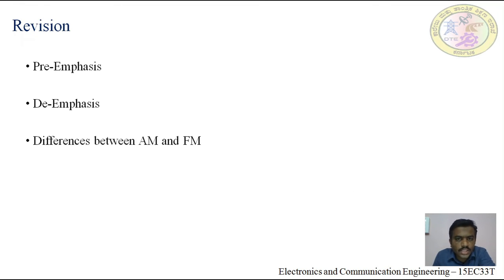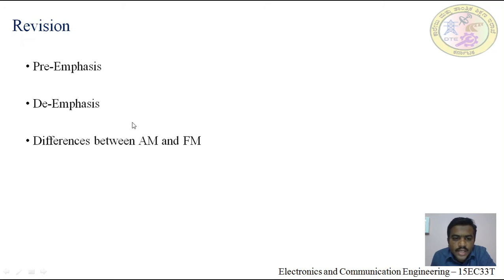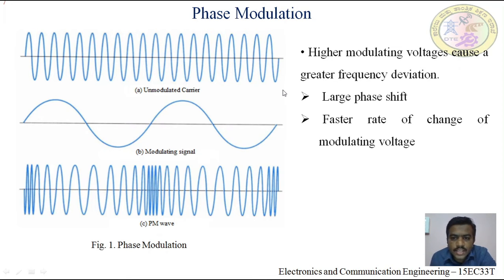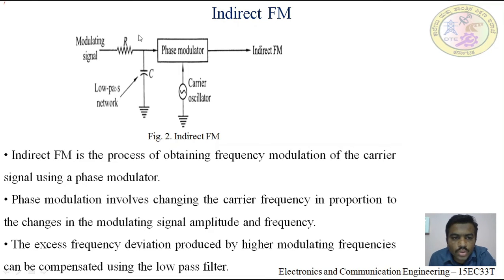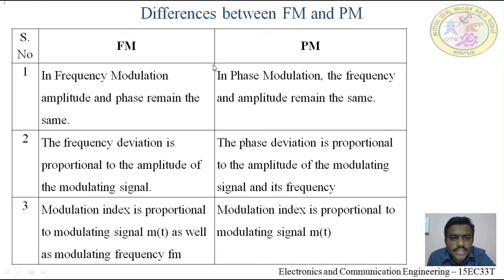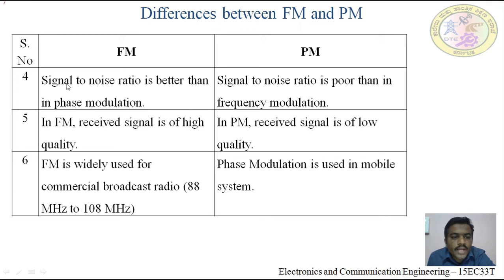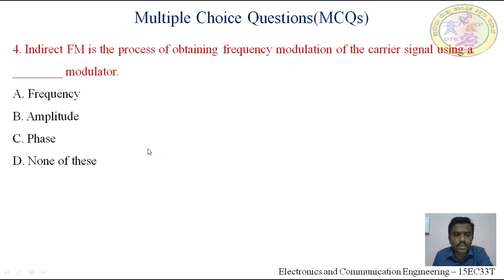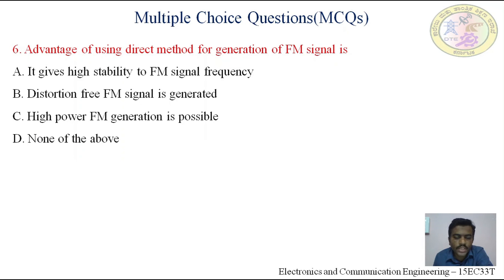EC 15EC33T U6 S7 VID